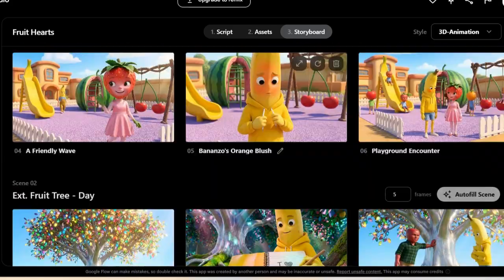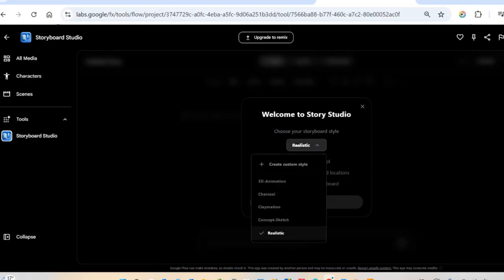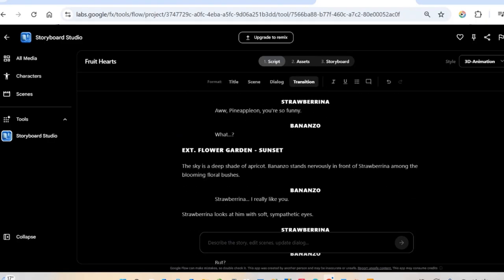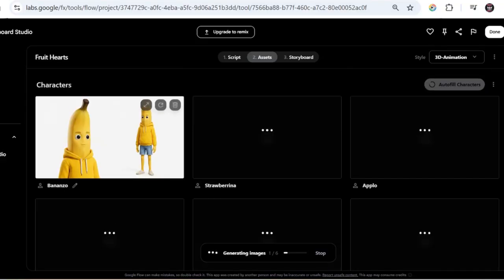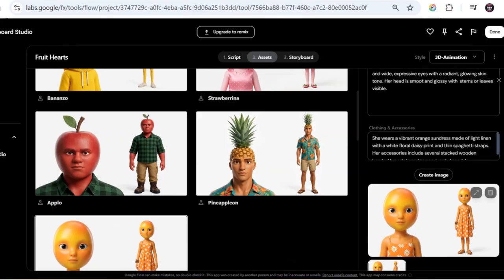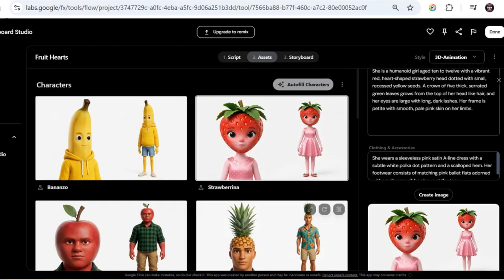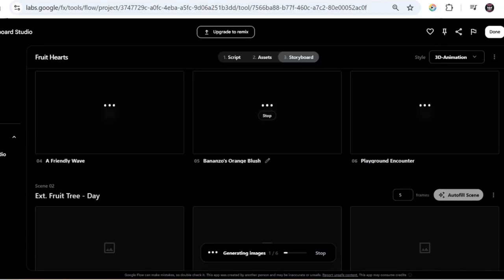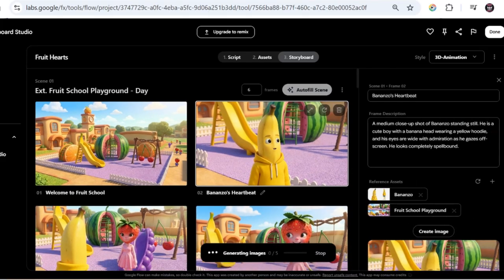Google Flow Storyboard Made Easy: Create Fruit Humanoid Storyboards Fast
Learn how to create a fun and simple storyboard using Google Flow. In this video, I’ll show you how to turn creative ideas into a visual storyboard featuring cute fruit humanoid characters like strawberries, bananas, avocados, and oranges.

Perfect for beginners, content creators, animation lovers, and anyone who wants to make storytelling easier with AI tools.

Watch until the end to see how simple storyboard planning can be when you use the right workflow.
👉 Watch this video till the end to learn the full step-by-step process.